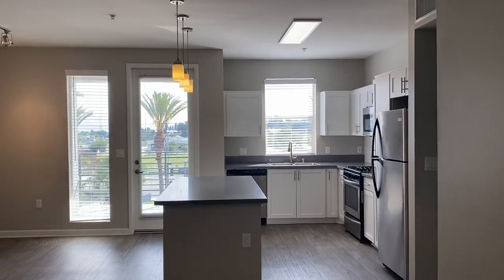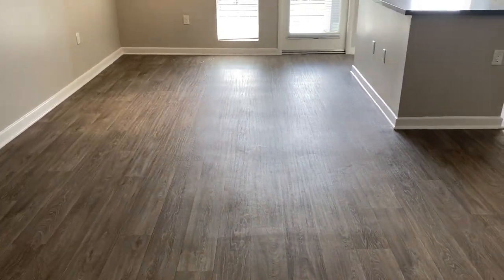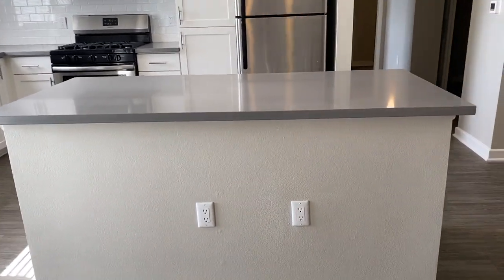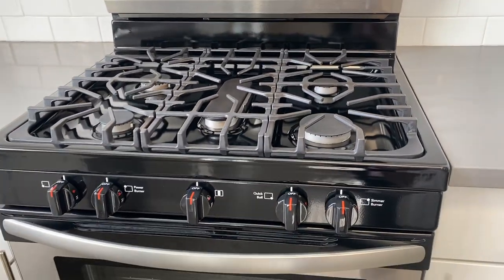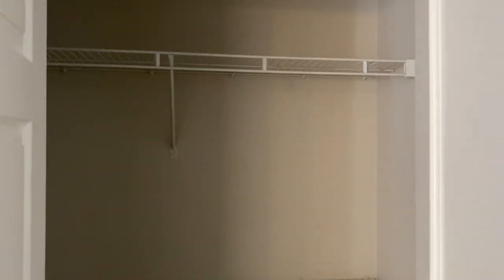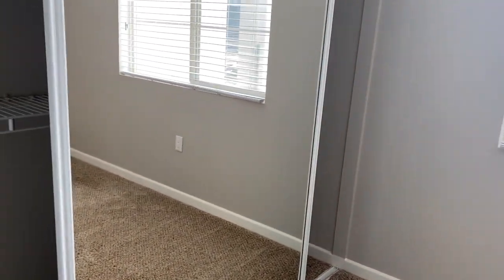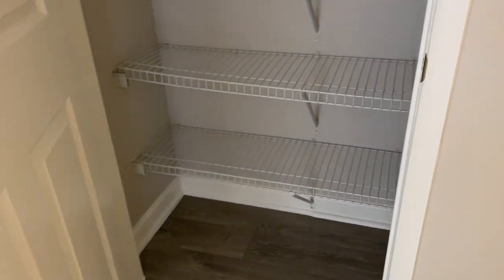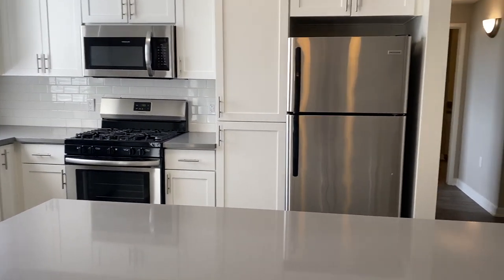Carillon - Renovated 1-bedroom plus den (A3 Floorplan) - Woodland Hills, CA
Seize your chance to live in one of the premier apartment communities in Woodland Hills, CA. Picture coming home every day to the warm embrace of meticulous landscaping, comfortable homes, and thoughtful amenities tailored to enhance your life. Located in Warner Center, Woodland Hills, with easy access to De Soto Blvd and Victory Blvd, Carillon is just minutes away from Pierce College, as well as all of the shopping, dining, and entertainment that nearby Los Angeles has to offer. (+more) Carillon provides its residents a wide selection of unique one or two bedroom apartment homes that feature exclusive community and household amenities like a resort-style pool, abundant parking space, and 24-hour fitness center. Come wiggle your toes in our picturesque pool, stroll through our pet-friendly community with your favorite furry companion, or have a day out on the town in nearby Los Angeles. We know you deserve the very best in apartment living, and our community is designed specifically to ensure you don’t just lease, you live.

-Large walk-in closets with ample hanging space and built-in shelving
-Grey quartz kitchen countertops
-Zen courtyard with relaxing water feature, lush landscaping and seating
-Easy access to the 101 Freeway, Warner Center Transit Station and Metro Orange Line
-Sleek stainless steel kitchen appliances including gas range and built-in microwave
-Large dog run space with walking trail and grassy areas
-Relaxing pool featuring open air cabanas, lounge seating, spa and BBQ grills
-Business center with PC workstations, printer, copier and Wi-Fi access
-Open concept inviting living spaces
-White shakercabinetry with brushed nickel hardware
-Complimentary Gated Guest Parking
-Convenient in-home washer and dryer